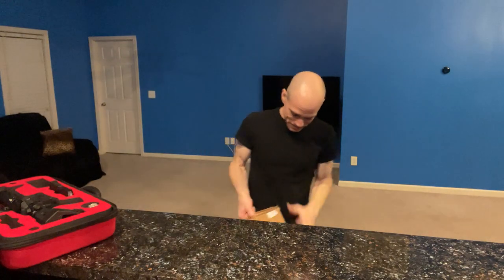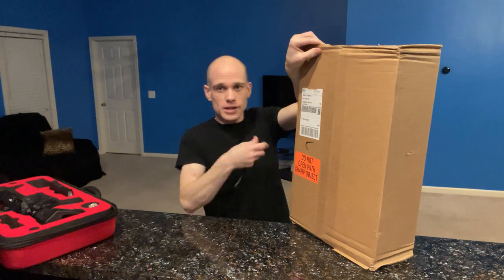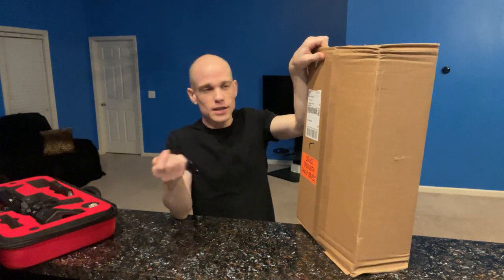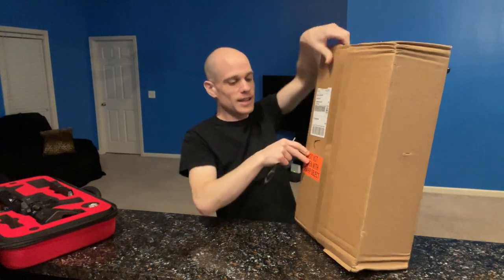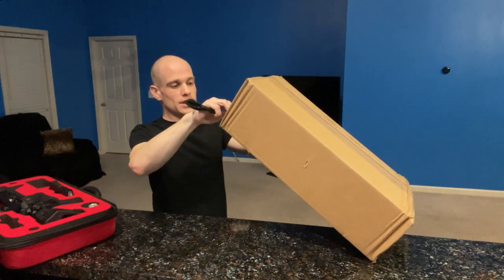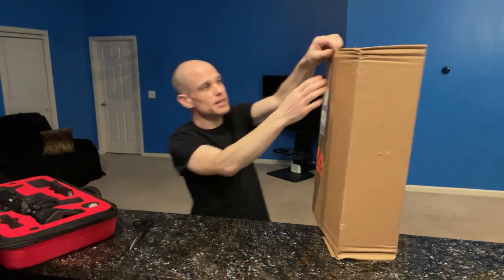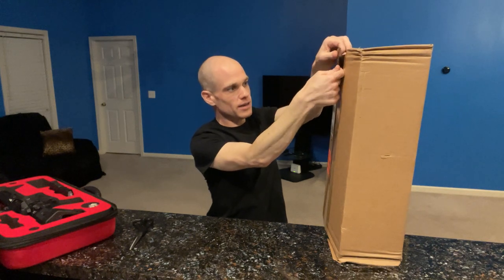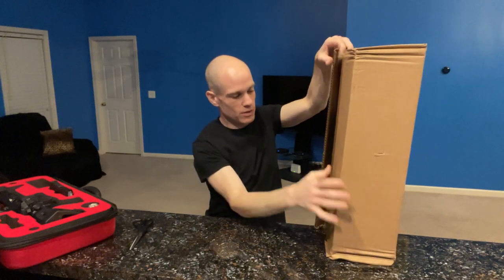Peak Case Custom Insert for Saint Edge PDW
I decided to order a custom made insert for my Saint Edge PDW.  They did a great job!  I like it.  It was made by Peak Case Co.